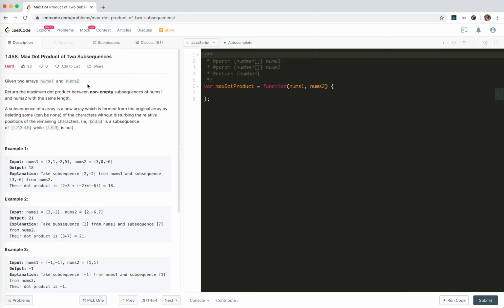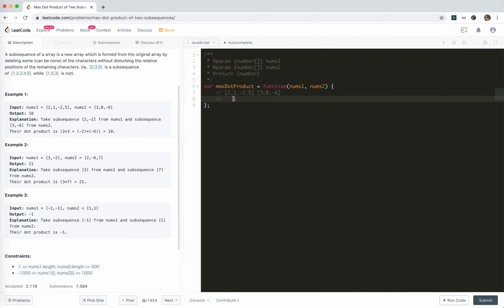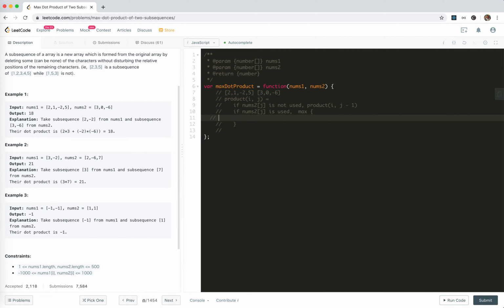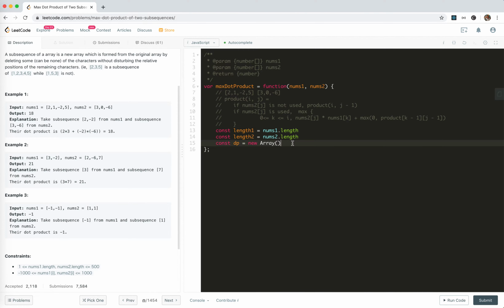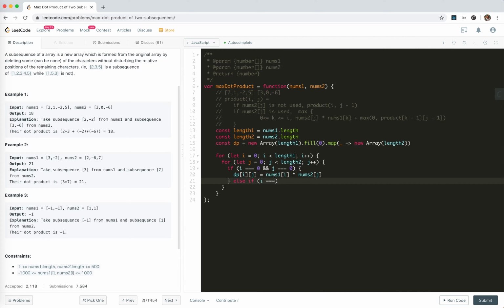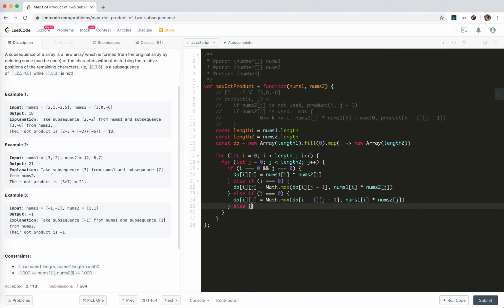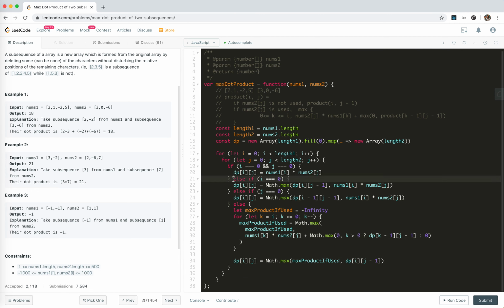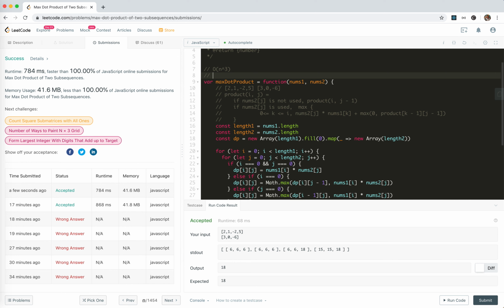LeetCode 1458. Max Dot Product of Two Subsequences | JSer - JavaScript & Algorithm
Suppose there is an optimal case, what is the relationship between this optimal result and the last element?   if the last one is in the case ? or if it is not in it?

Think of this question might help reduce the problem into its sub problem.